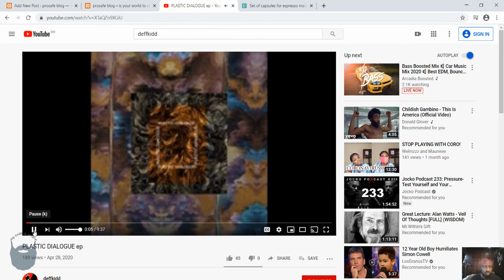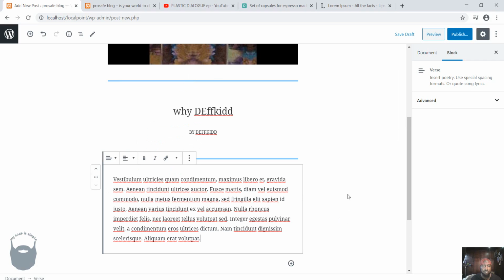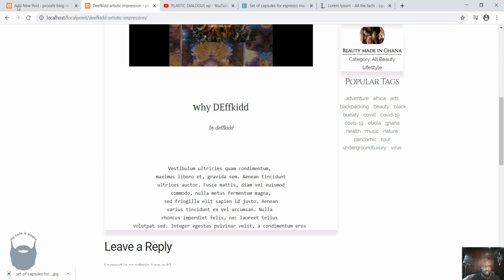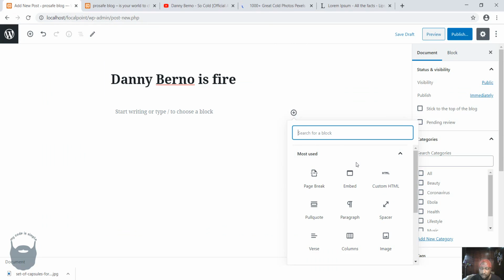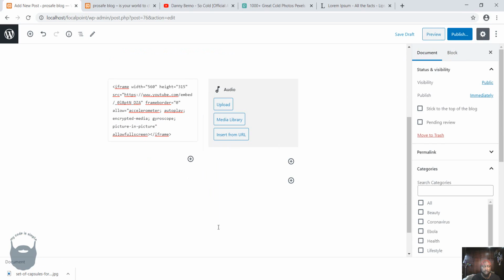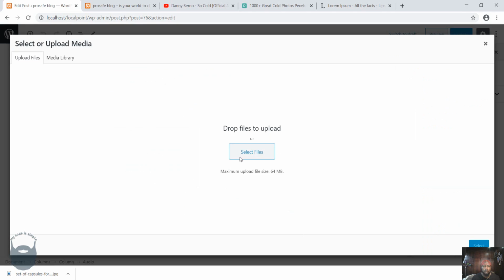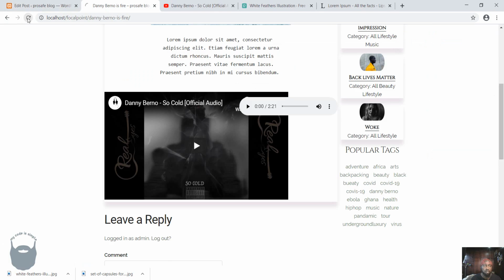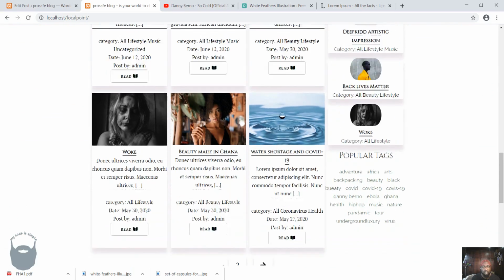learn WordPress 5.0 & Gutenberg editor 2020 part 9 - creating your first blog post with Gutenberg #2